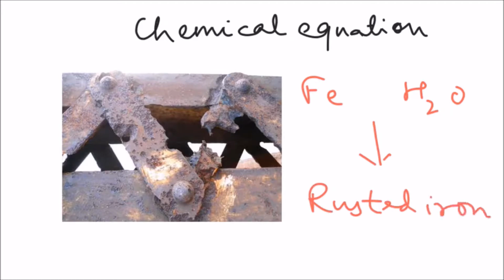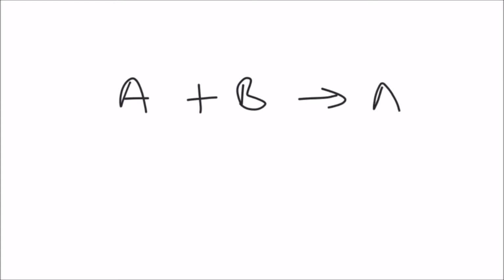Class 10 | Chemical reactions and Equations | 1.1